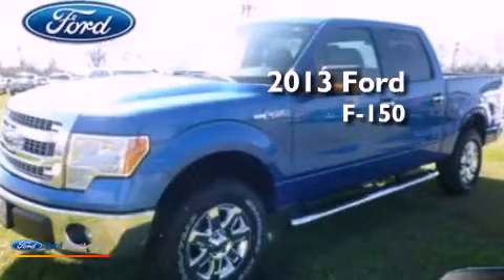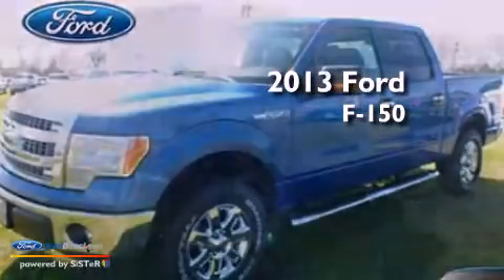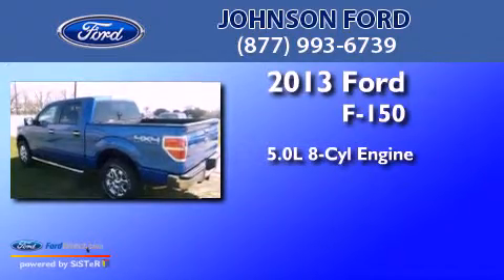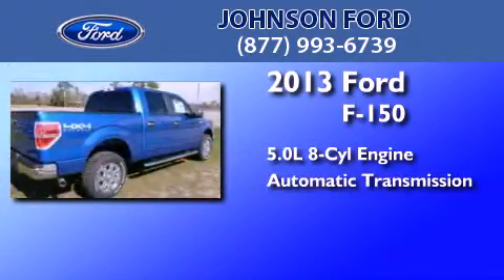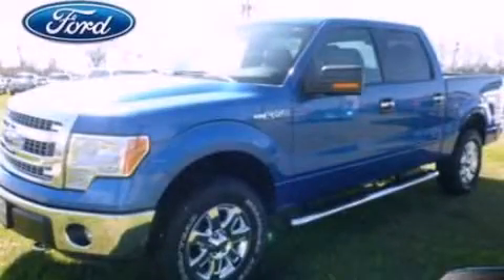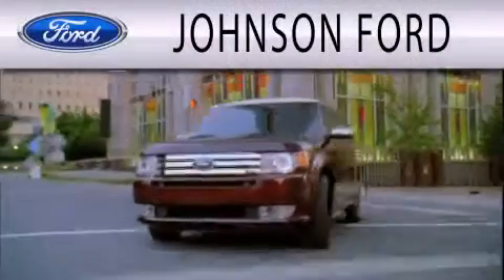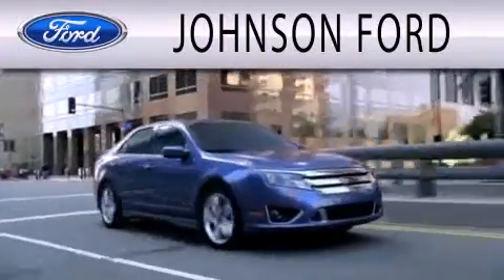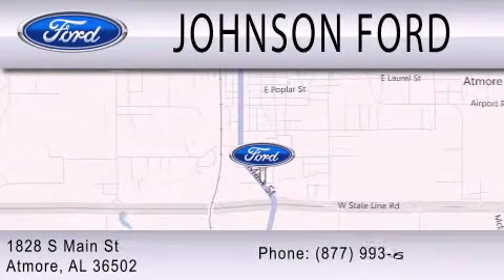2013 Ford F-150 Atmore AL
Year : 2013
 Make : Ford
 Model : F-150
 Engine : 5.0L V8 32V MPFI DOHC FLEXIBLE FUEL
 Trans . : 6-SPEED AUTOMATIC
 Exterior : BLUE
 Miles : 5

 Stock : E14741

 1828 S. Main Street